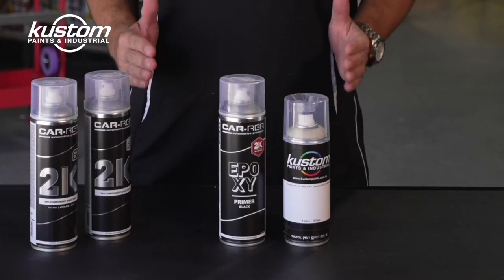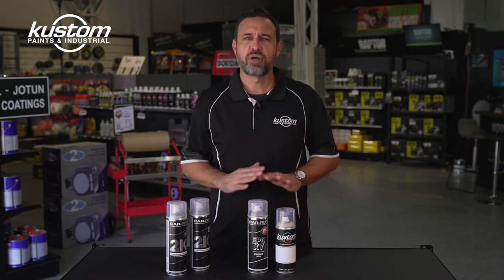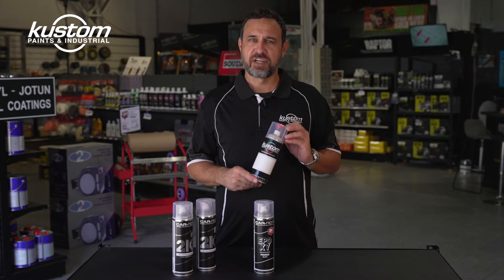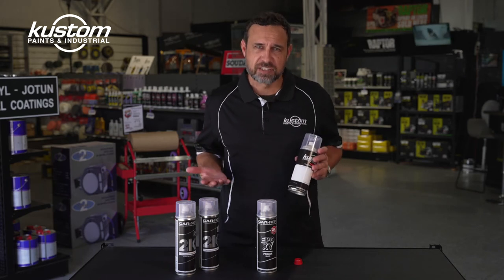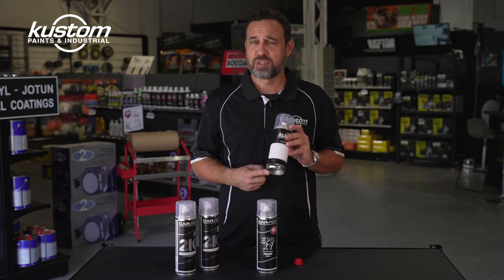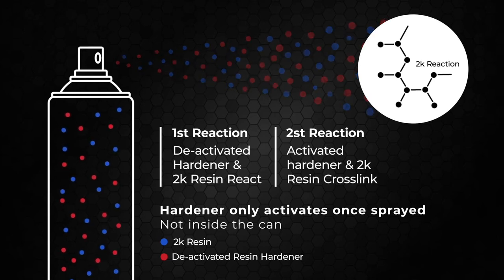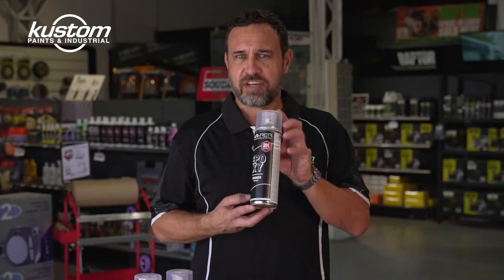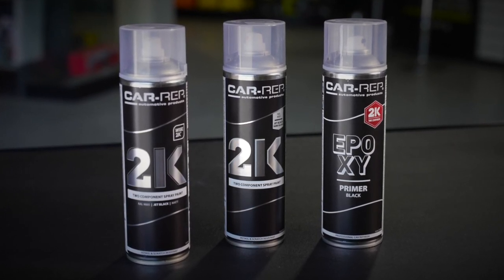Car-Rep 2K Epoxy Primer Aerosol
A convenient new way to protect, prime and seal chassis, bullbars, trailers, caravans, tanks, steel framework and more... in a handy 2K aerosol that is resusable multiple times.

Car-rep 2K Epoxy sticks to almost any surface including bare steel, galvanised steel and aluminium. Car-rep 2K epoxy exhibits excellent anti-corrosive properties making it the perfect coating to prime, seal and protect any bare metal.

Car-rep 2K Epoxy can be topcoated with most paints including 2 pack, acrylic lacquer and enamel. It goes great under bedliner coatings like Raptor Liner and Robliner. It can be primed with 2K high build primer filler and you can apply body filler to it.

If you are stripping panels back to bare metal but you don't want to mix 2K epoxy primer and put it through a spray gun, Car-rep 2K Epoxy is the perfect product for you.

The 2K aerosol with a difference! Another great feature of the Car-rep 2K Epoxy aerosol is you get to use the entire can. The regular style 2K aerosol cans that you may be familiar with have a major limitation due to the way they are designed. When you activate the product inside you have a limited amount of time to use that product, which is usually around 2-3 hours. Any paint left in the can after that time goes hard, it’s no longer usable and it ends up in the bin. However, the new Car-rep 2K Epoxy spray cans have a unique way of reducing waste. The hardener is not activated until it comes out of the nozzle, leaving all of the product left in the can un-activated. The paint left in the can is good to go again when you need it. You won’t be throwing this can in the bin until it’s completely empty.

A very useful new product from Car-rep.